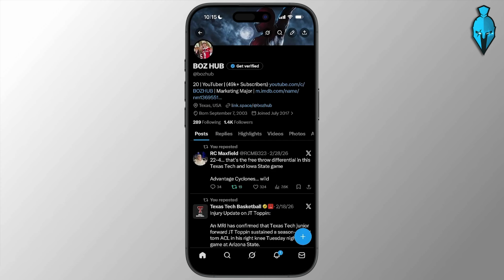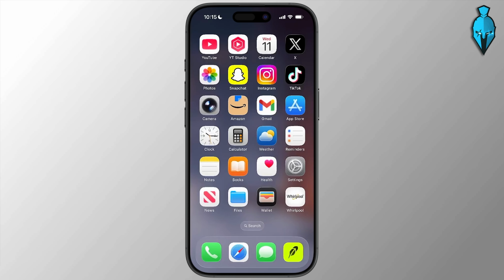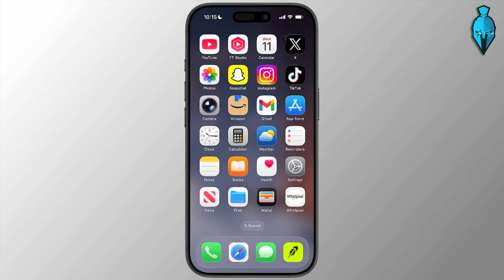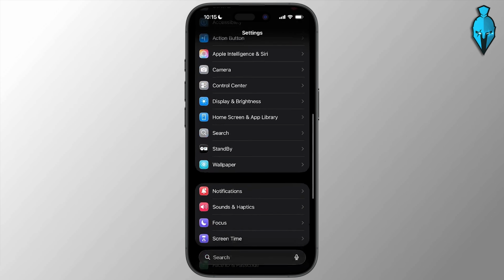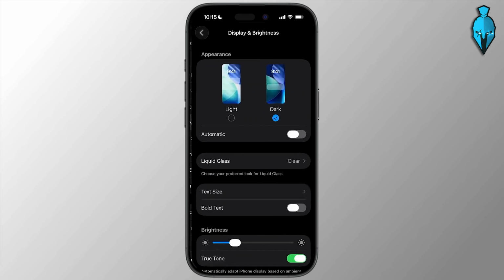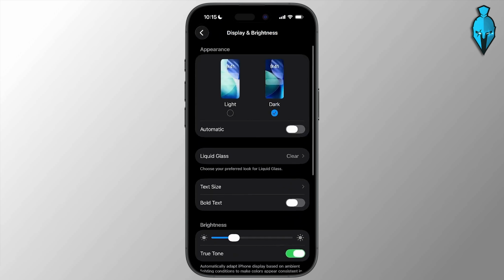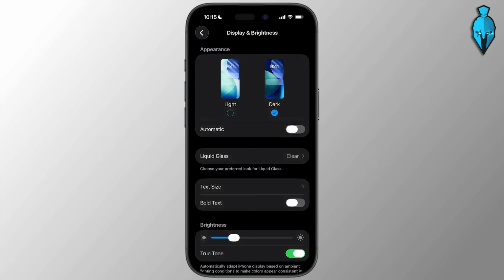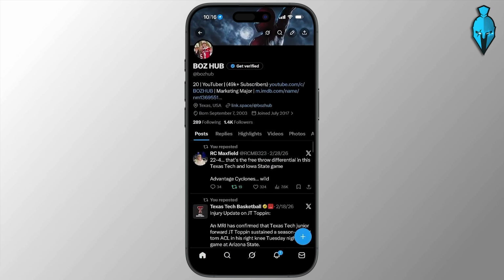How To Enable Dark Mode On X (New Update) - Full Guide